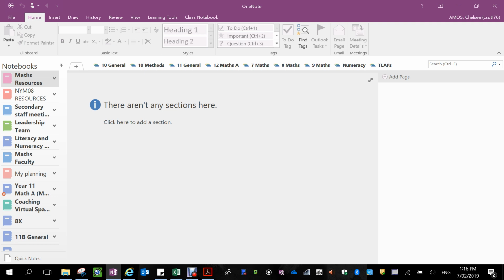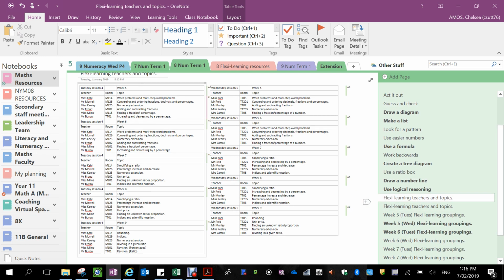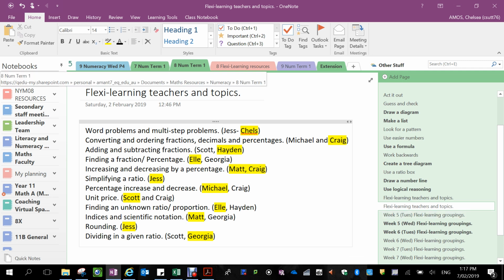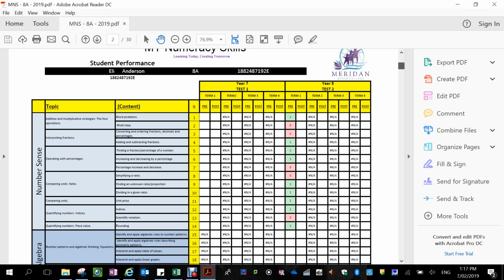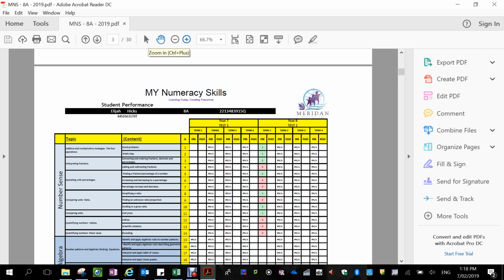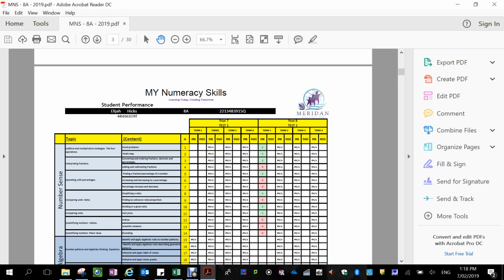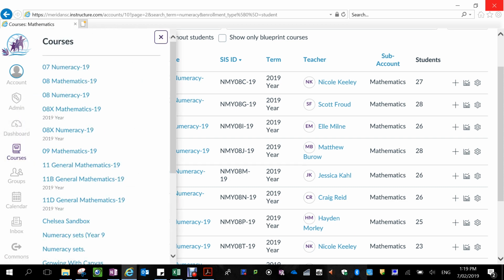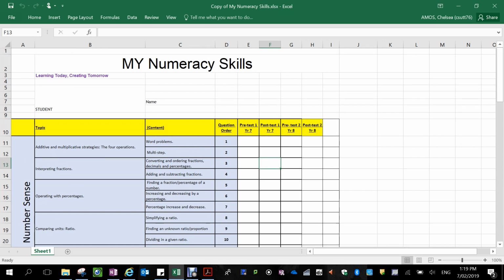Year 8 Numeracy Term, 1, Week 3